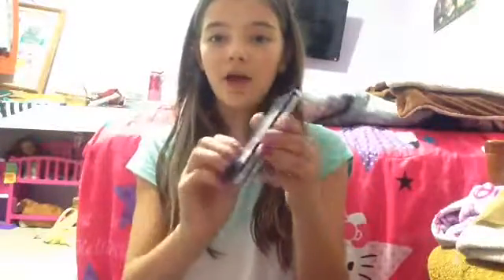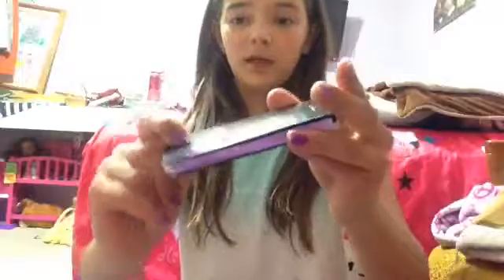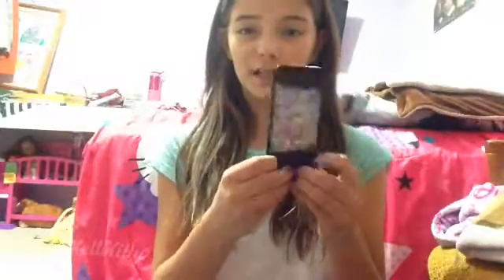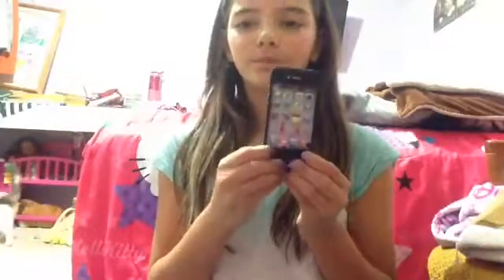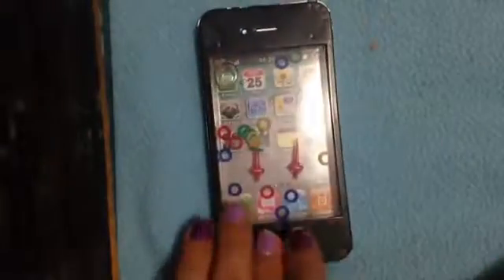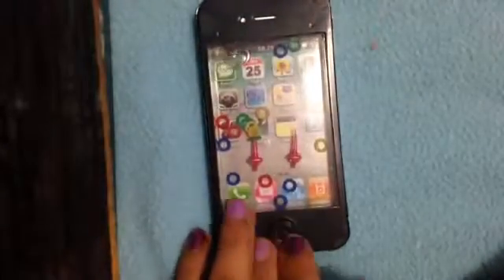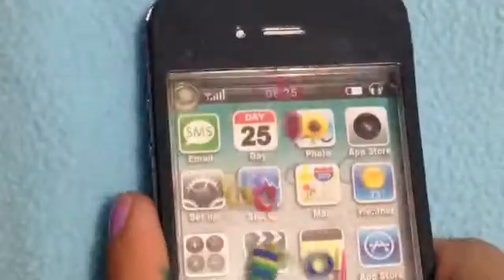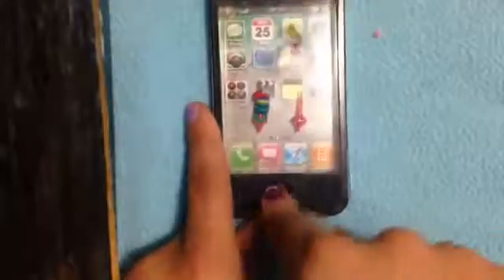Water game!!!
I am so addicted to the store right now and I bet you are too if you have it please let me know if you have what in what colour do you have what type do you have I just of the plane or black phone please like and subscribe!